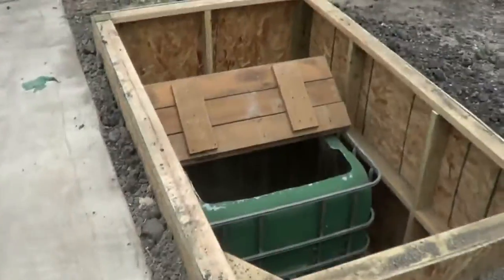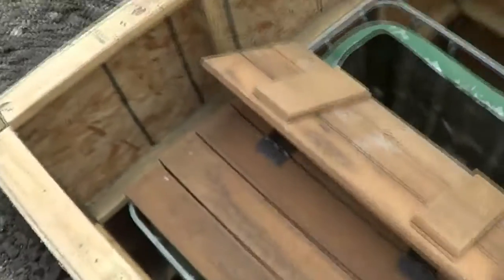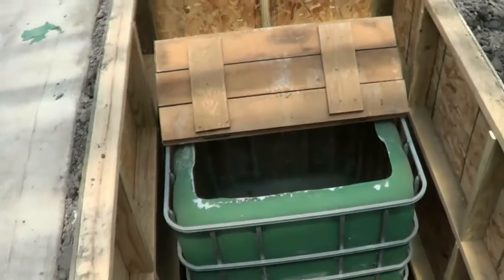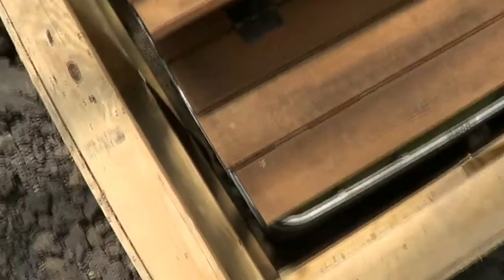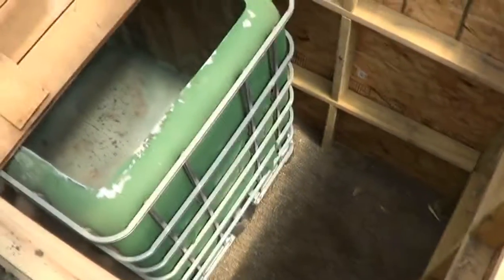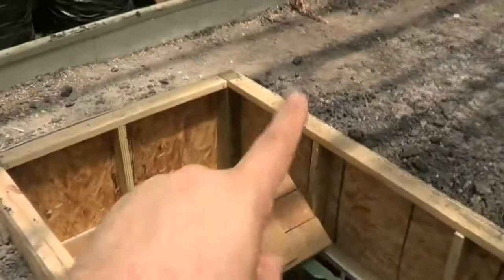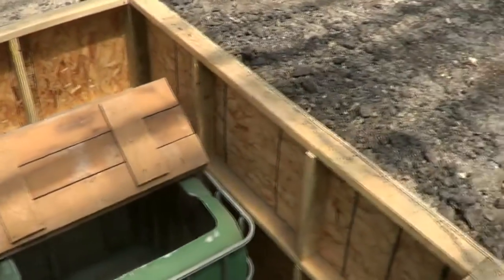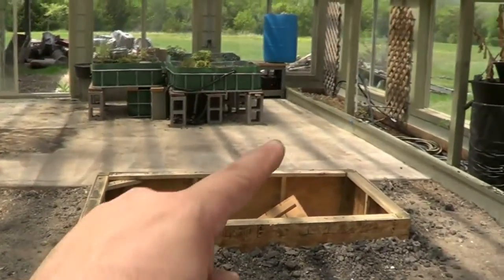Aquaponic Conversion Part 4 Sump Area Complete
Aquaponic Conversion Part 4 The sump are is complete.